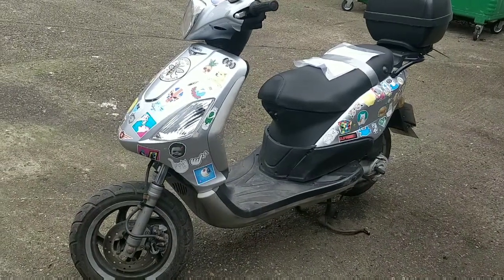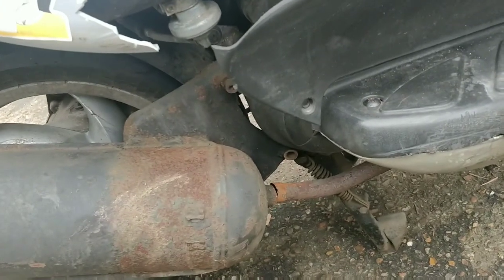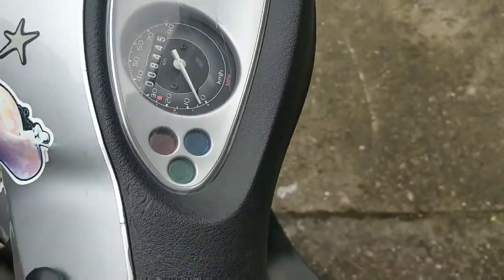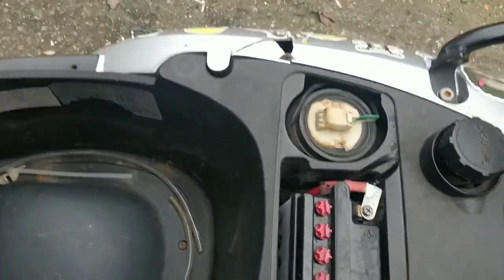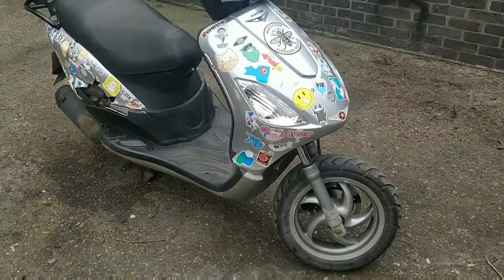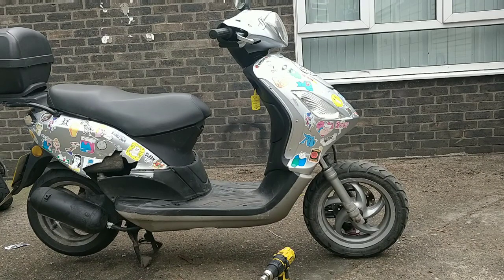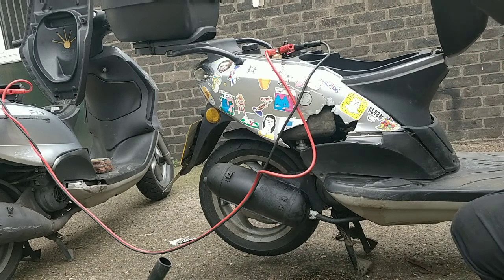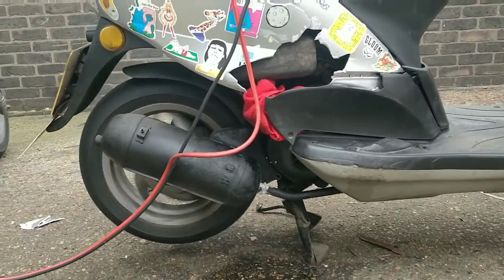Piaggio fly 125 project, fix, repair, build, salvage, copart,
This is the starting video for this bike. I will be filming part 2 tomorrow which will include removing stickers, changing the rear panel, putting on the new front mudguard, putting on the rear light lens, new brake pads if my local mechanic has some and getting the fuel to not drip from the tank. Patching the exhaust aswell.

If you have any questions about my bikes or your bikes then please leave a comment, I always sell my bikes for reasonable prices to, this one once complete will be around £600. Possibly £500 if it still needs a little work.

My plan is to make it safe, test its ridable and MOT worthy (which it already has) and sell it on asap. I would ideally like to sell it Sunday which would be a 2 day turnover for a small amount of profit.